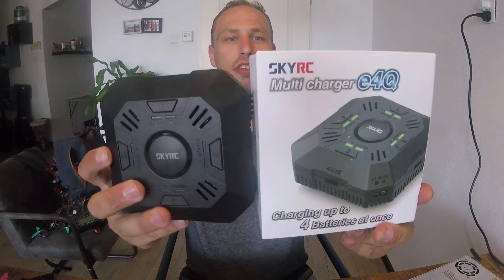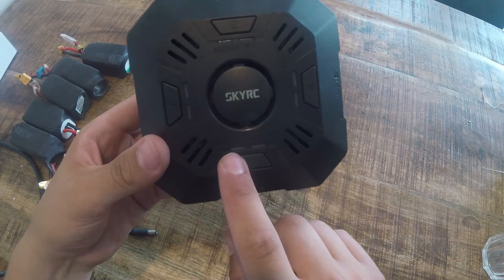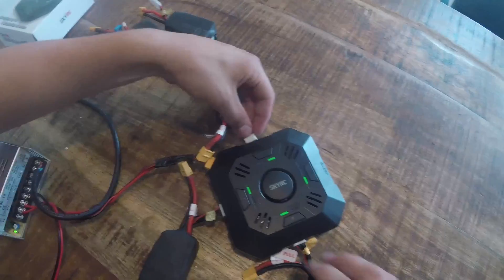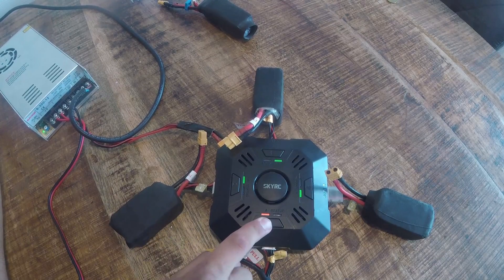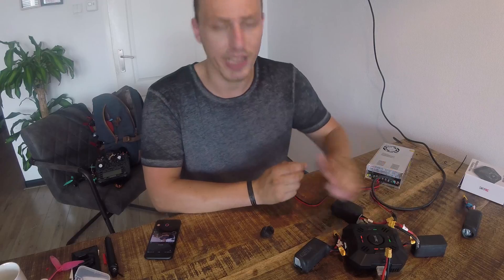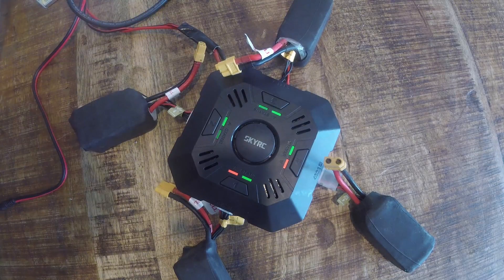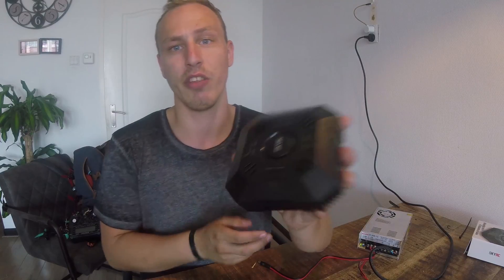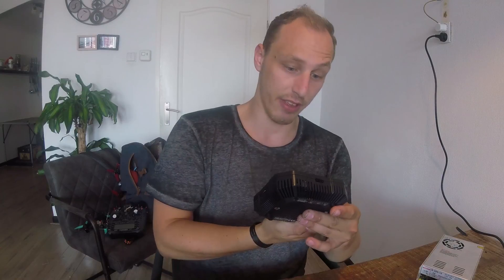SkyRC - E4Q Charger - Banggood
Specifications
DC Input: 11-26.1V
Charge Circuit Power: 4x 50W +- 10%
Charge Current Range: 2A/3A/5A
Battery Type: 2-4S
Battery Connector Type: XH Connector
Working Temperature: 5-40C
Net Weight: 280g
Dimension: 128x128x50.5mm

Features
-Four independent ports can be used at the same time
-Adjustable charging current 2A/3A/5A
-LED and audible sound indicate charging status
-LED displays charging current and battery capacity by color variation
-DC Power input
-Efficient ventilation and compact size
-Maximum protection: Short circuit protection; over current protection; battery reverse polarity protection and DC input voltage protection